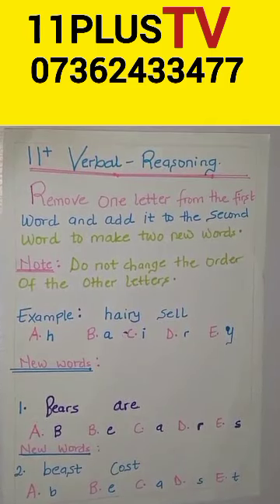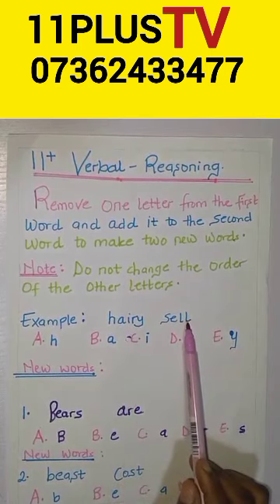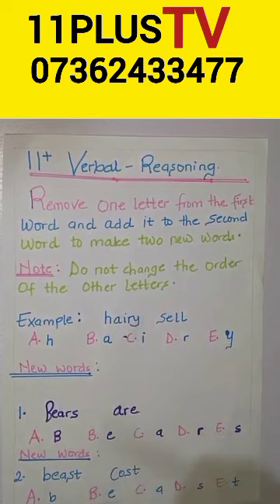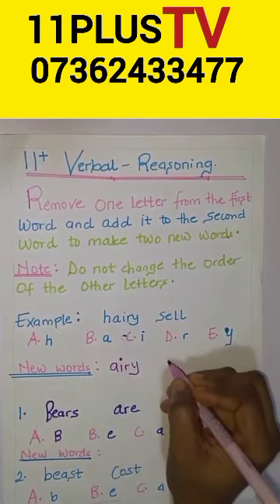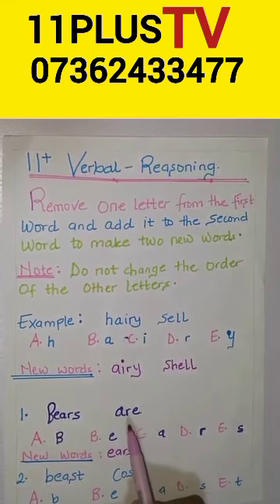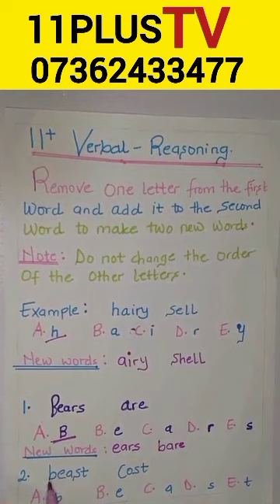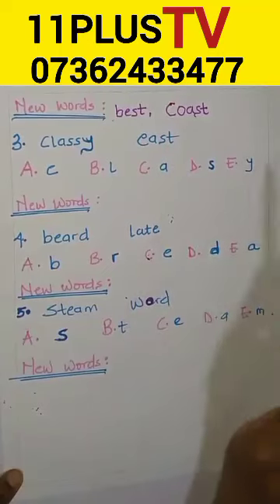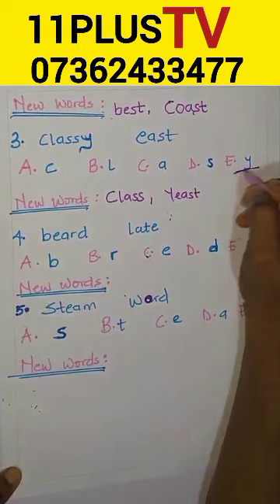Verbal Reasoning Past Questions